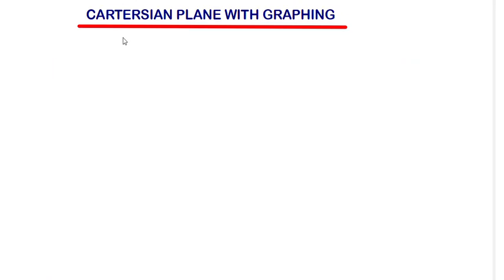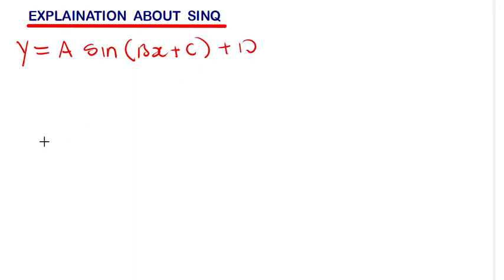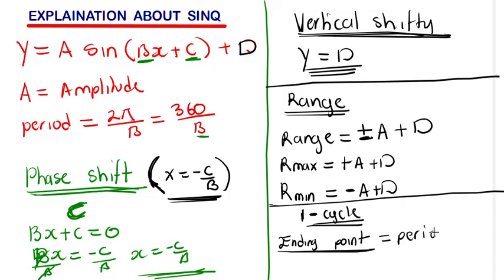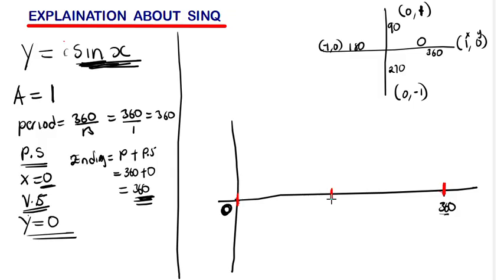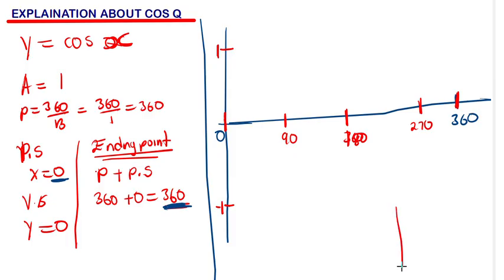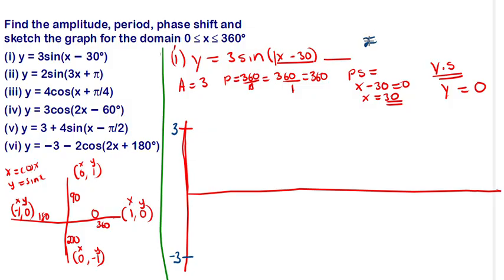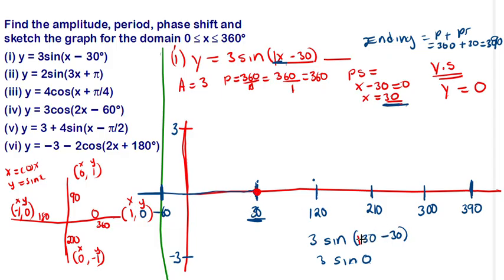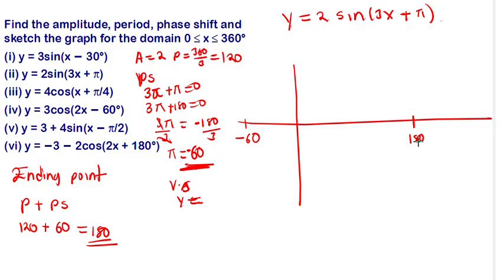Trigonometry Graphs | Math 101 Summarized Lesson Part 4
Learn how to work with trigonometric graphs in this Math 101 lesson. This lesson covers how to find the amplitude, period, and phase shift, and how to sketch sine and cosine graphs over the domain (0^\circ \le x \le 360^\circ).

We also look at functions of the form (f(x)=a+b\sin x), including how to find the values of (a) and (b), determine the range, and sketch the graph.

Perfect for understanding and revising Trigonometry Graphs step by step.

Topics covered:
• Amplitude
• Period
• Phase shift
• Sine and cosine graphs
• Range of trigonometric functions
• Sketching trigonometric graphs

BRO KN-DANIEL ❤️💥